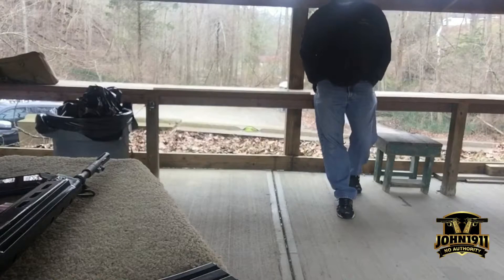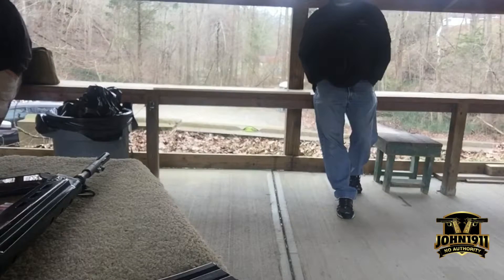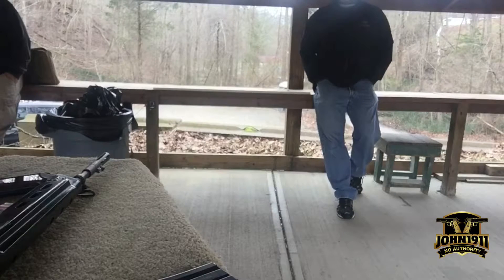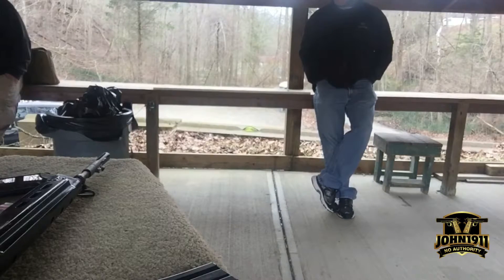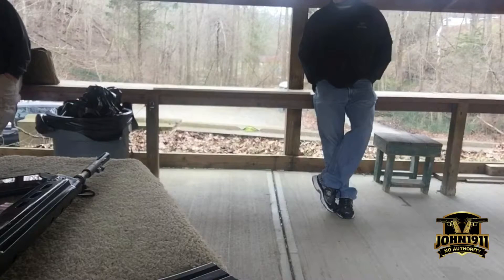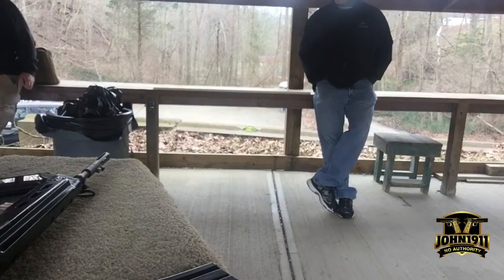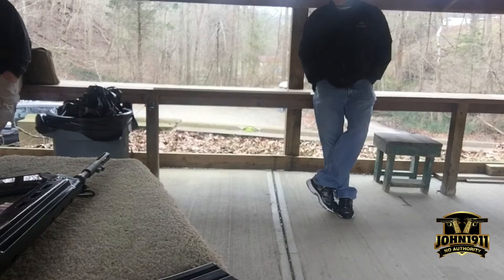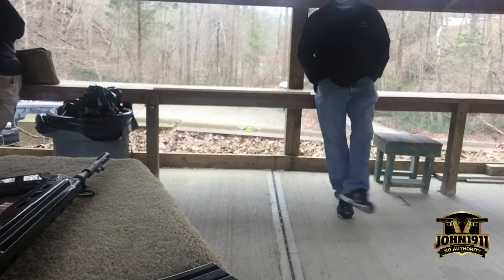Behind the scenes: Remington 244 vs Winchester 243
This is a behind the scenes video that was accidentally recorded during a cease-fire. After watching it I figured perhaps some of you would be interested in it? The history of the Remington 244 versus the Winchester 243.

If you follow some of the latest trends today, you will notice this seems very similar to the 6mm Creedmore argument. The more things change the more they stay the same.

Marky
John1911.com